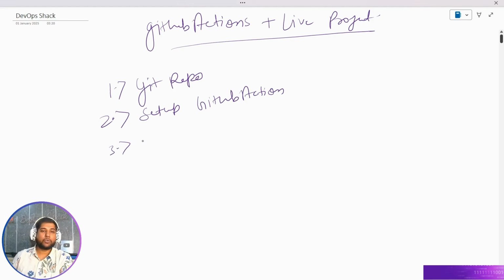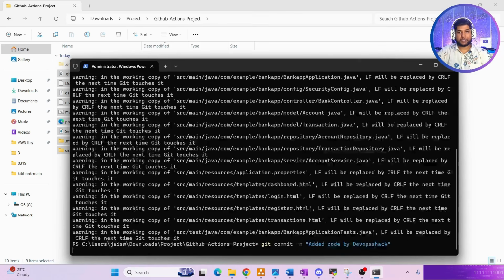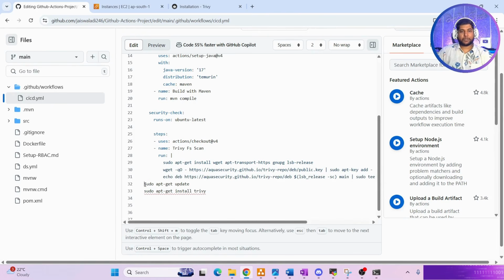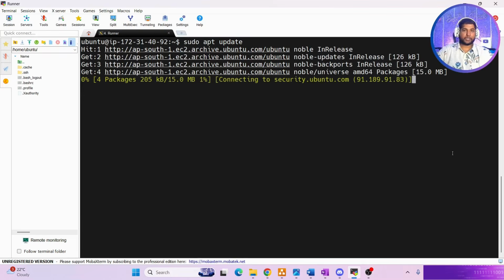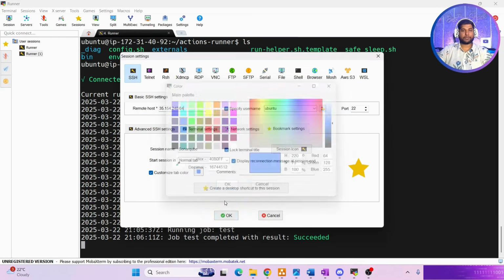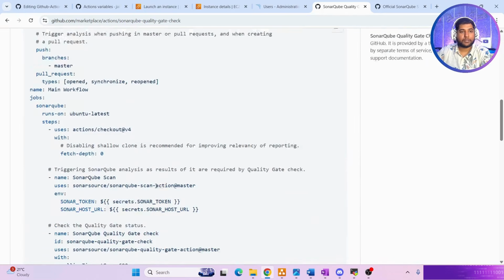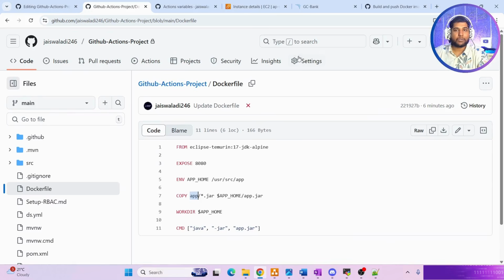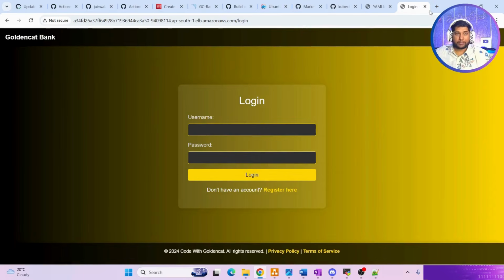GitHub Actions CICD Tutorial With Live Project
🎓 Batch-9 | 𝗭𝗲𝗿𝗼 𝗧𝗼 𝗛𝗲𝗿𝗼 | 𝗗𝗲𝘃𝗦𝗲𝗰𝗢𝗽𝘀 & 𝗖𝗹𝗼𝘂𝗱 𝗗𝗲𝘃𝗢𝗽𝘀 𝗕𝗼𝗼𝘁𝗰𝗮𝗺𝗽 [Latest Batch]
🚀 150+ Hours Of Comprehensive & Real-Time Content
🚀 Starts 25th March

Timestamp:

00:00:00   Intro
00:00:13   Agenda
00:02:45   Jenkins VS GitHub Actions
00:08:50   Setup Project Repo
00:10:46   Create Pipeline & Run on Shared Runner [free runner]
00:27:10   Configure VM as a Private Runner
00:38:17   Set Up SonarQube Server
00:41:50   SonarQube Job in Pipeline
00:50:55   Setup Docker Job in Pipeline
00:59:20   Setup EKS Kubernetes Cluster
01:04:06   Kubernetes Job in Pipeline